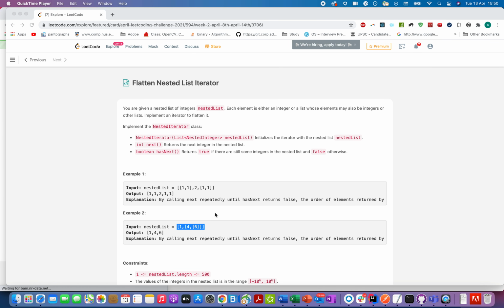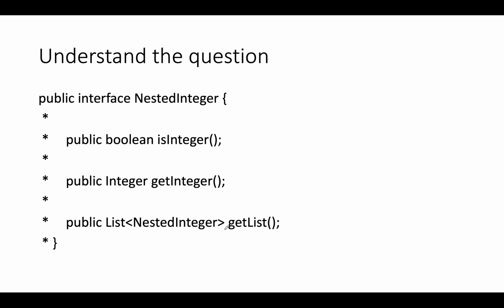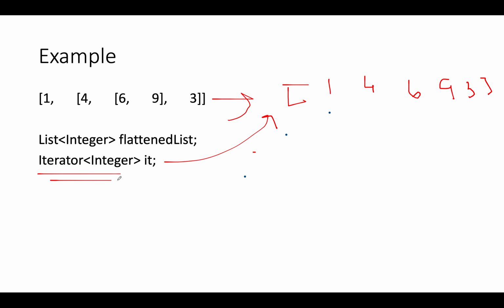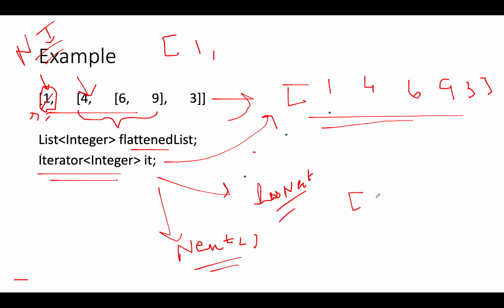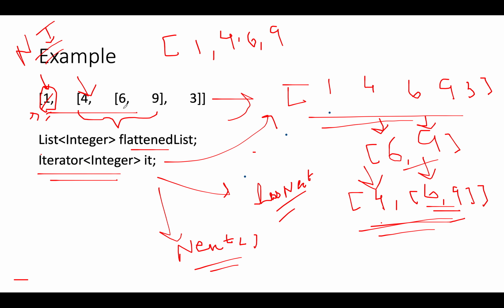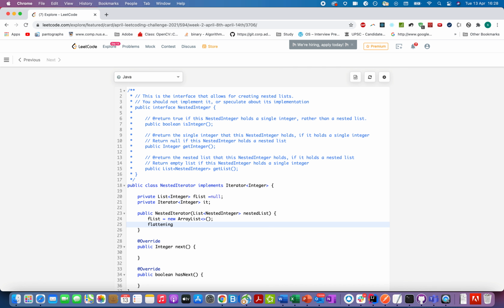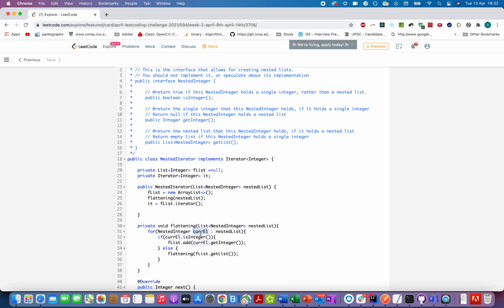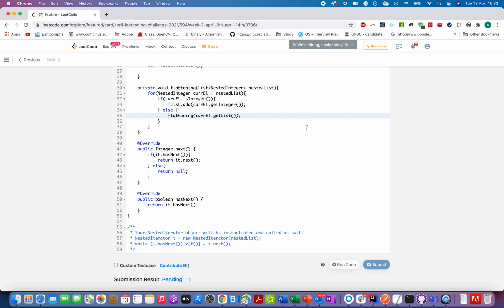Flattened Nested List | Leetcode 341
1) 0:00 Explaining the problem out loud
2) 1:10 Algorithm walkthrough
3) 6:15 Coding it up
4) 11:00 TC/SC